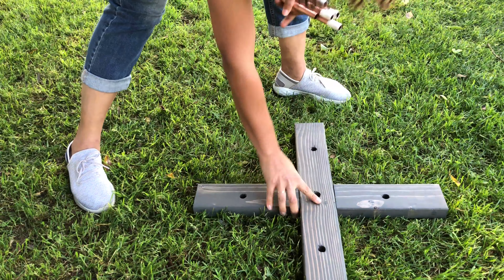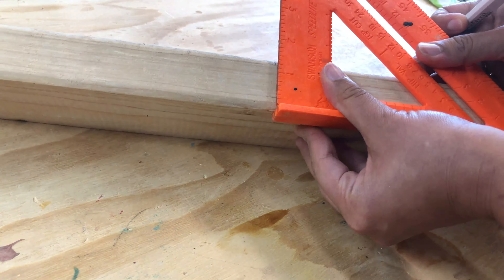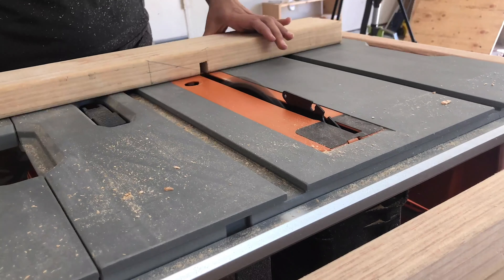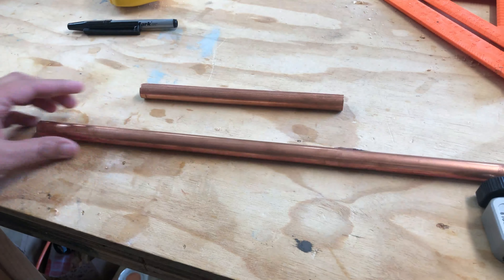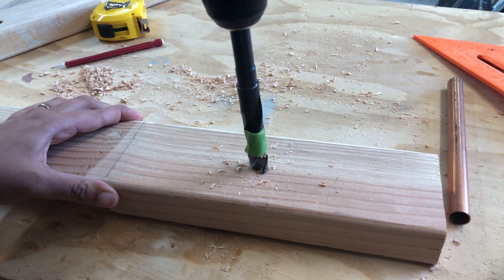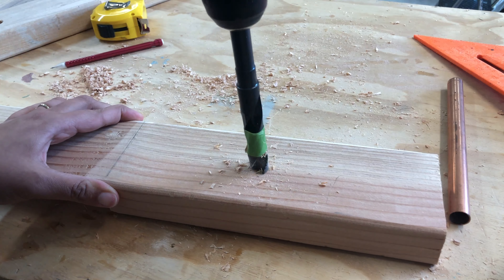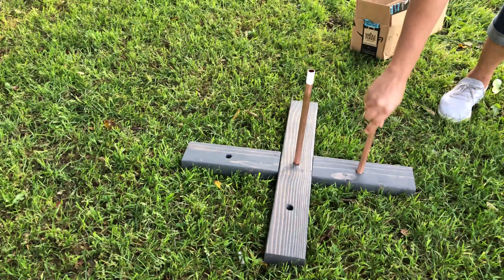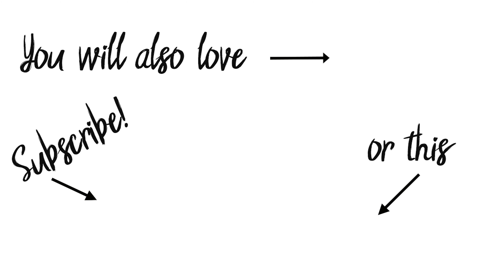Easy DIY Ring Toss Game - Outdoor game idea- Anika's DIY Life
Easy DIY ring toss game tutorial. Learn how to make this classy take on the traditional carnival game. It is also easy to dismantle and store away when not in use.
A quick beginner project that makes the perfect outdoor game idea!

Materials used -
- 2x4 boards
- Table saw or circular saw
- ½" copper pipe ( total 4')
- 5/8" drill bit
- Tube cutter
- Marble contact paper (optional)
- Manilla ropeElectrical tape in multiple colors of your choice.
- Stain or paint of your choice (I used Carbon Gray)

👋 LET’S CONNECT! 👋